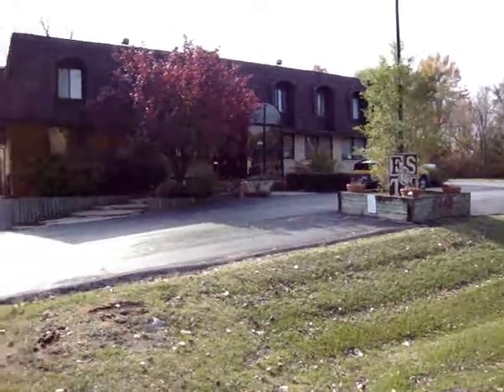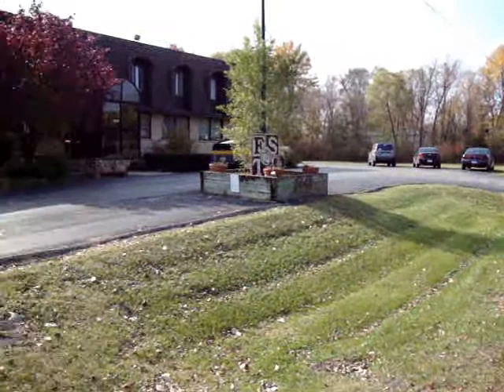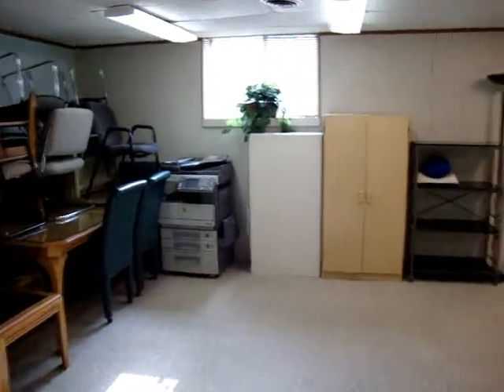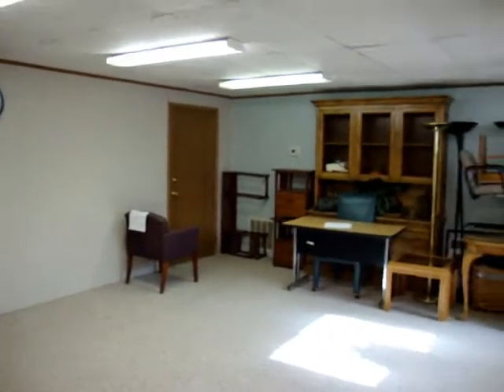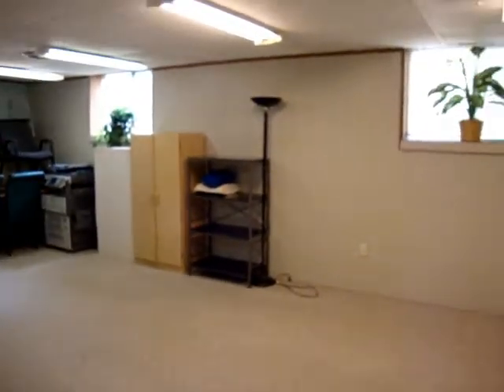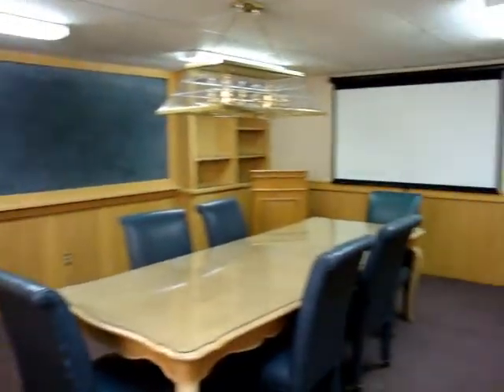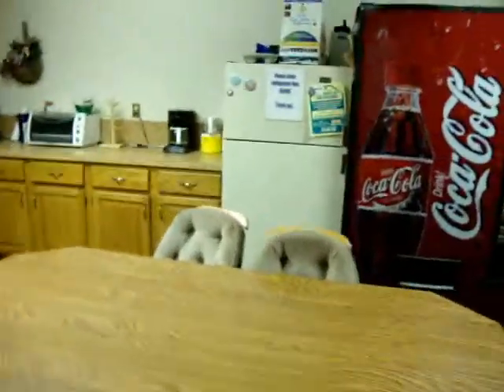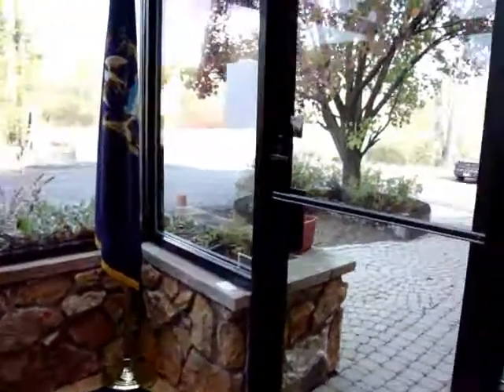Beautiful Flint commercial building LEASED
Bring you business here to Grand Blanc Township, MI...  24ft * 19ft space for lease, 456 sq ft $650.00.  Many common and shared areas...Fresh flooring and recently painted.